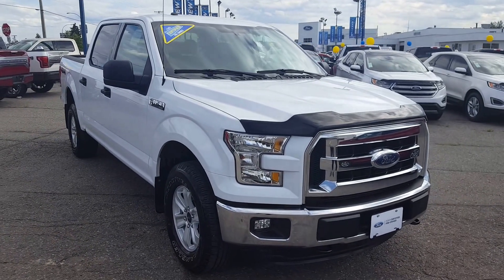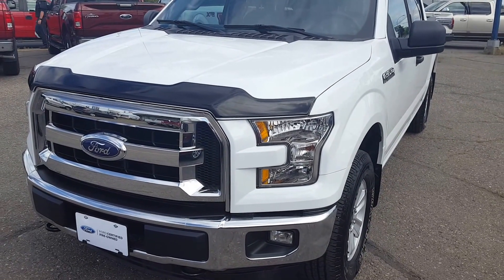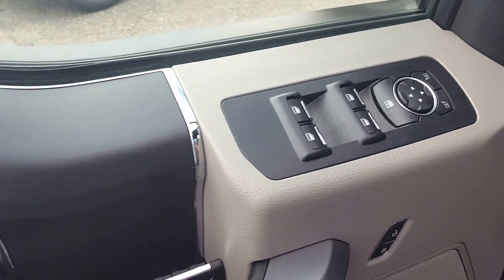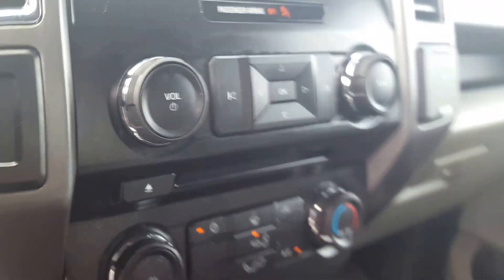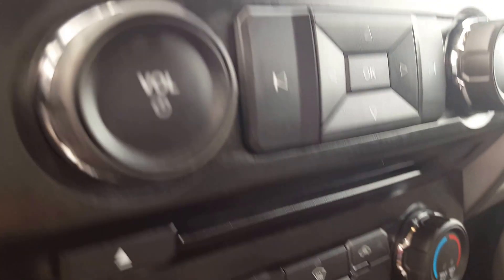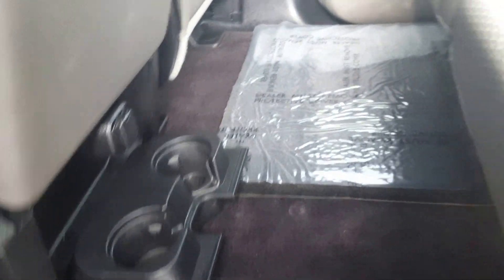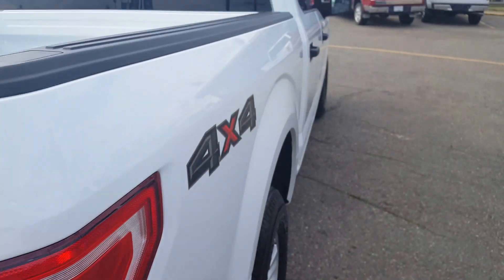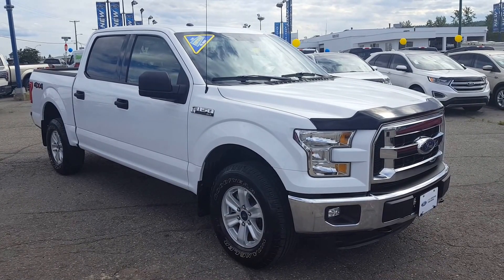White 2016 Ford F-150 Review Prince George BC - Prince George Motors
This Pre-Owned 2016 Ford F-150 is sophisticated and strong with incredible comfort, impressive towing and off road capabilities combined with efficient fuel economy. 4 Dr / 4WD / 5.0L V8 Engine. See this Pre-Owned vehicle and many more Available upon media upload. 1331 Central Street, Prince George, BC 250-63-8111. (Uploaded by DataDriver).